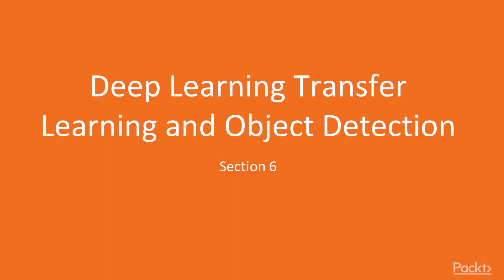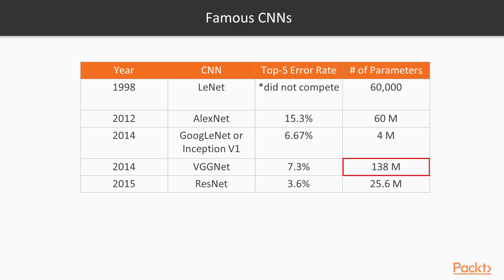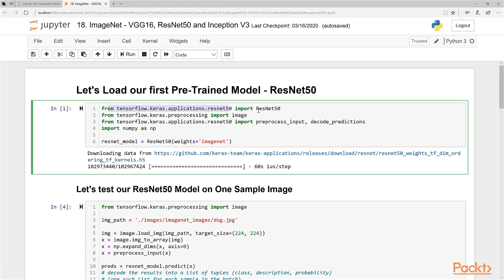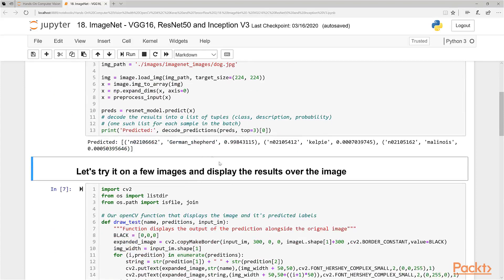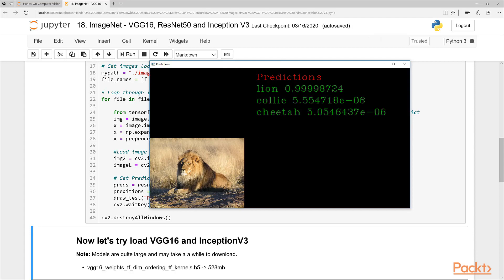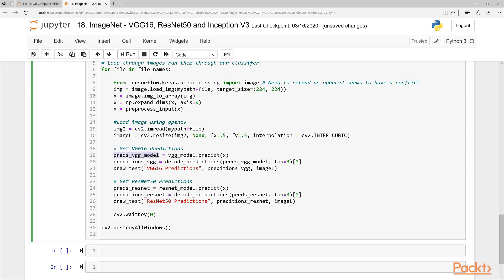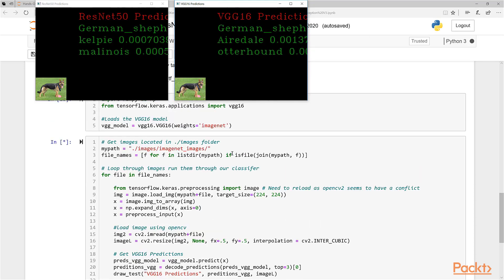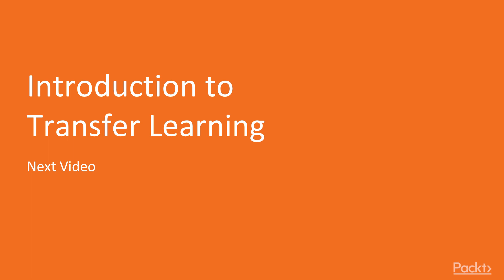40 Pre Trained ImageNet Models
40   Pre Trained ImageNet Models